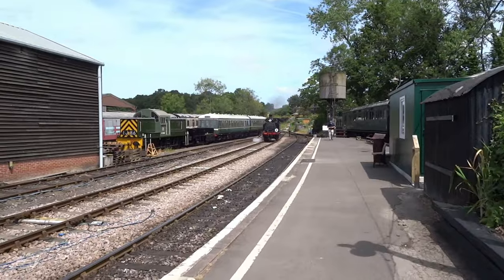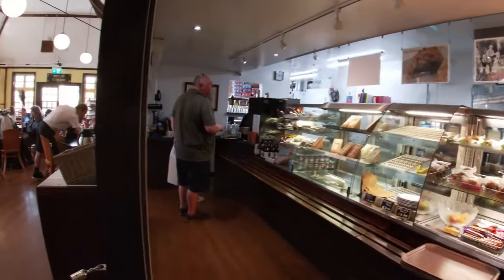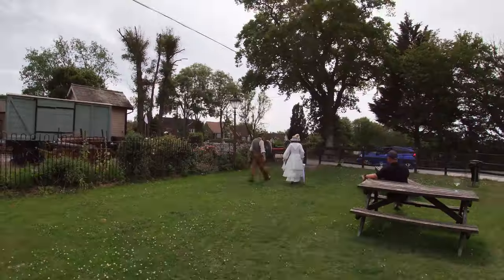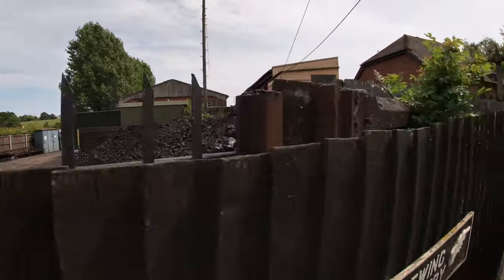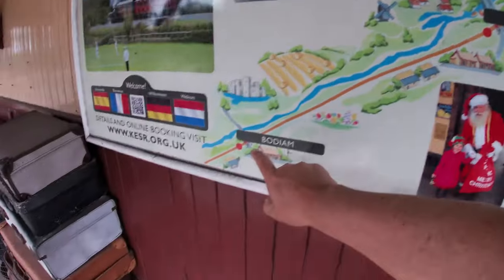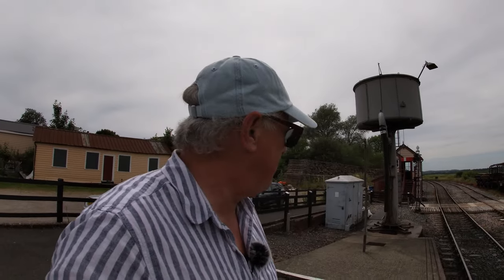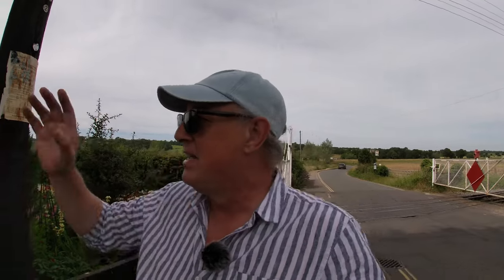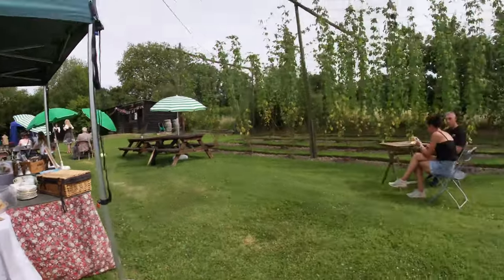Kent & East Sussex Railway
A gentle walk around the Tenterden Heritage railway station. I capture the vibes of Steampunk day as well as steam trains. I then visit the other four stations on this heritage railway: Rolvenden, Wittersham, Northiam and Bodium.

0:00 Steam Train Intro
1:03 Tenterden Station
8:25 Holman F Stephens Museum
15:25 Steam train leaves Tenterden
18:45 Rolvenden Station
25:03 Wittersham Station
29:30 Northiam Station
35:05 Bodium Station